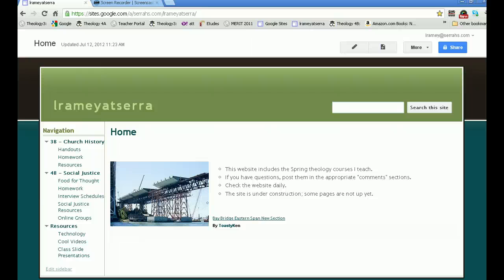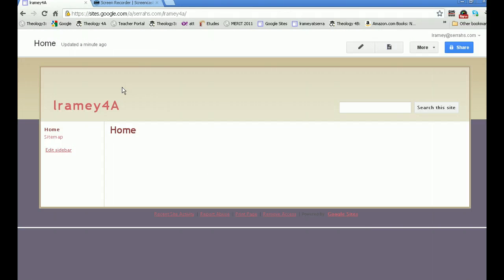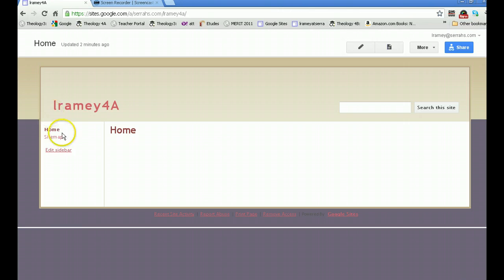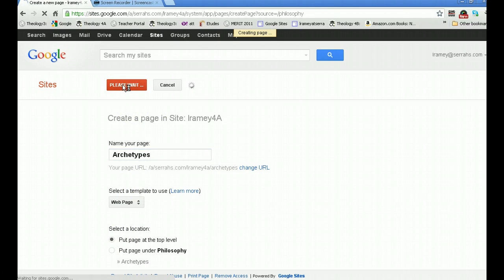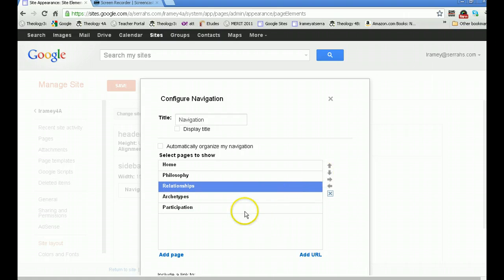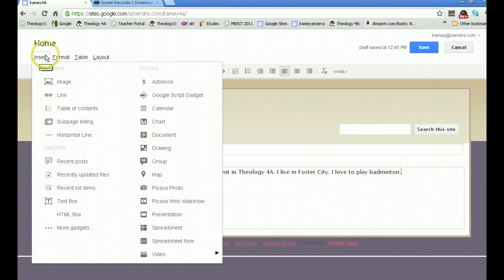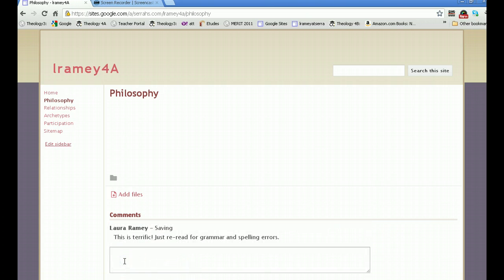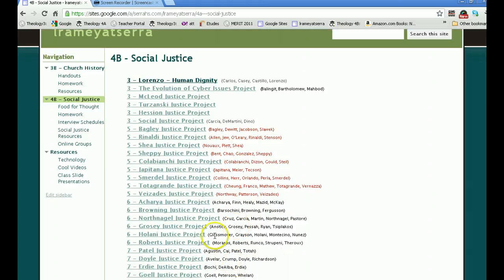Create a Basic Google Site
A down and dirty simple run-through on how to create a Google Site. The purpose for creating these sites was to use as student portfolios.